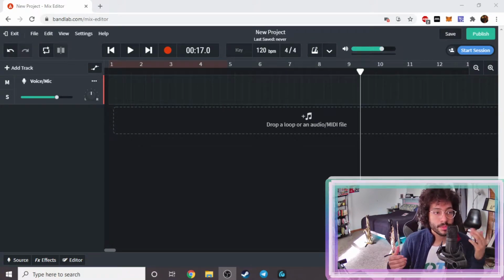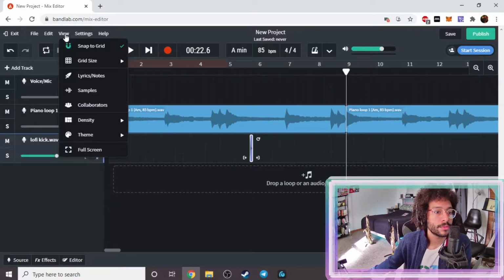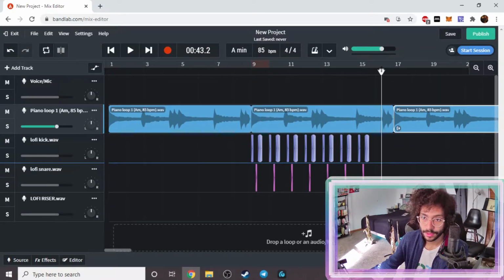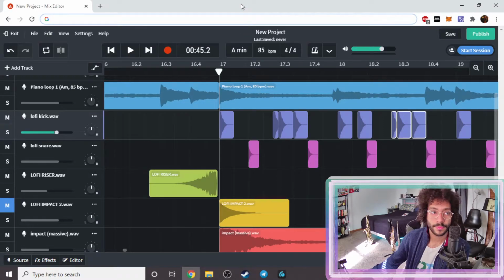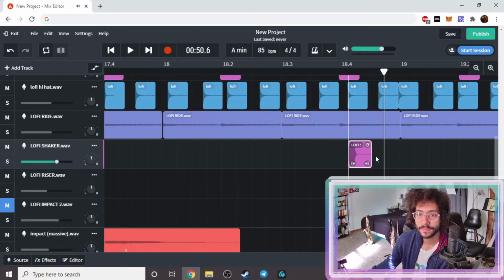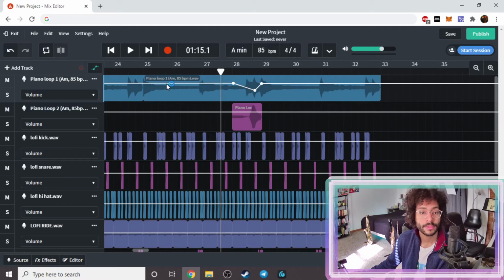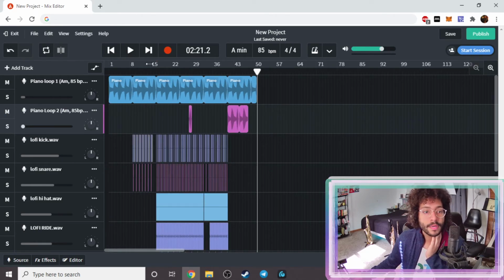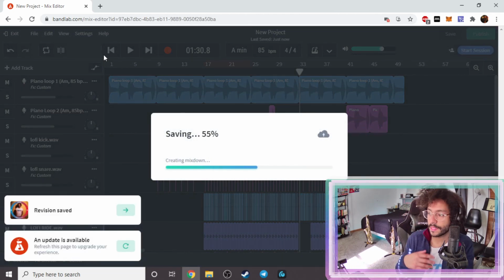The Art of Chillbeats Part 3 - DIY Lofi Beat w Bandlab